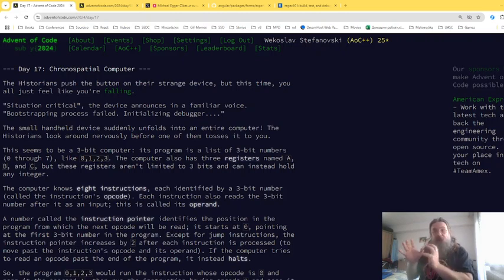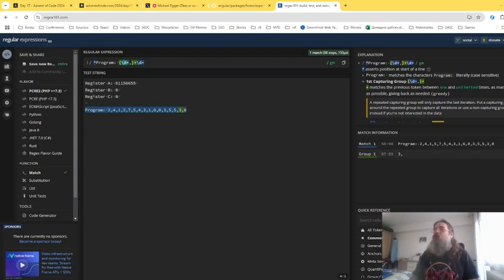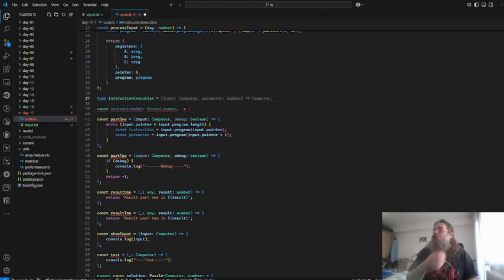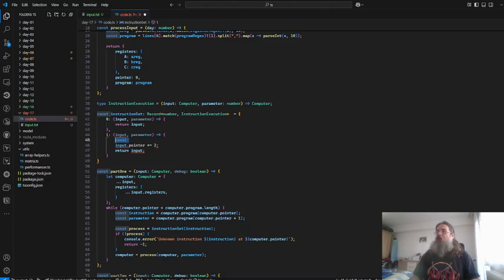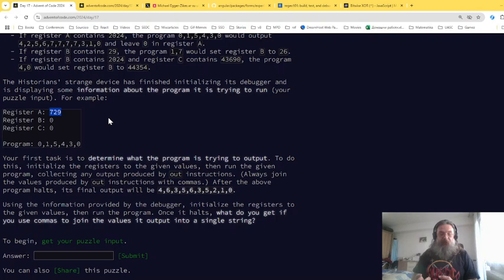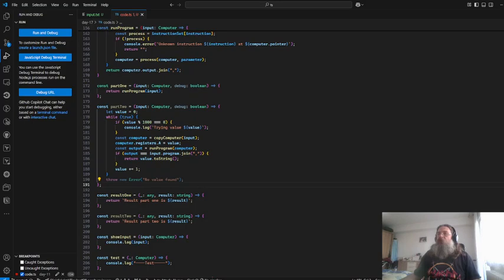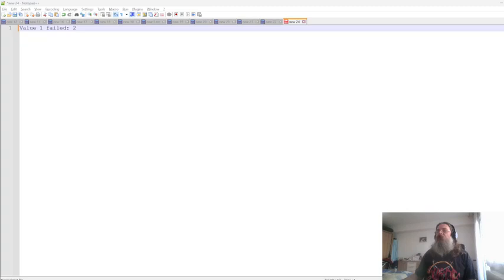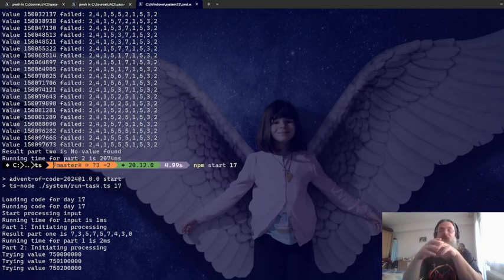Advent Of Code 2024 - Day 17 (Part I) - Emulation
Day 17 - That was extremely fun - we got to use our computer to emulate a different computer, and it worked - we are masters of virtualization! Unfortunately, we'll need to do some weird source code analysis for the second part.